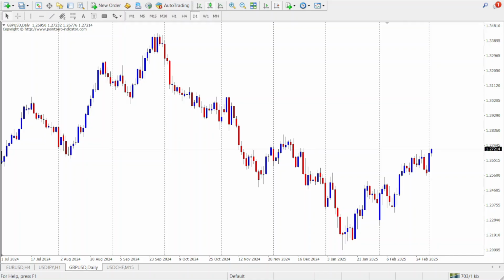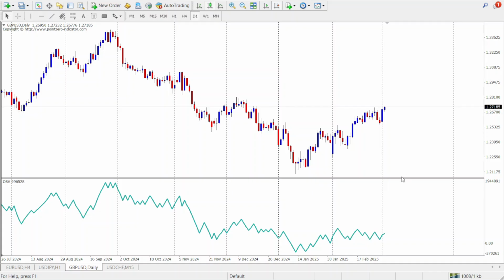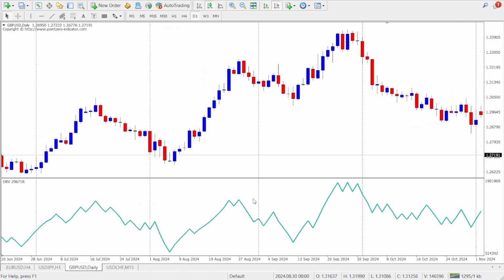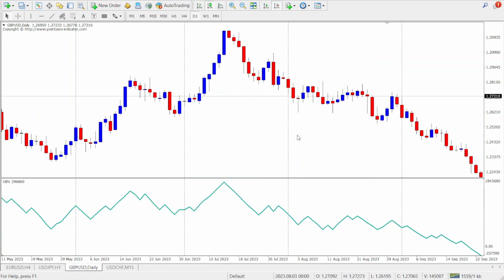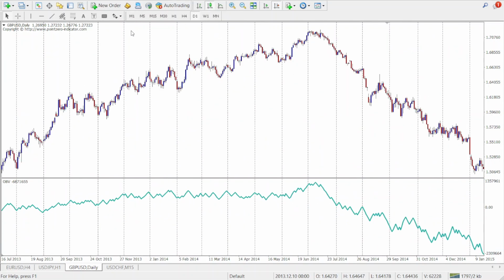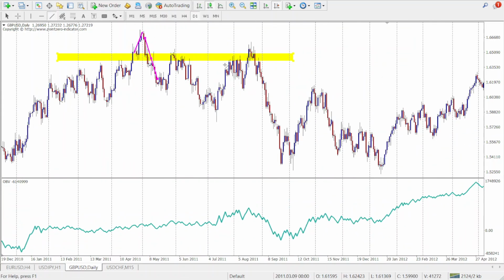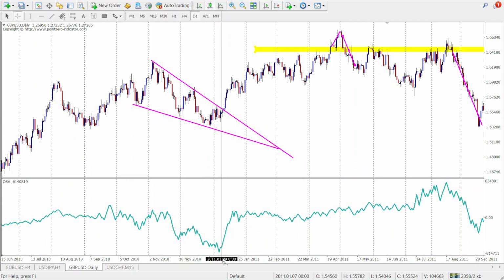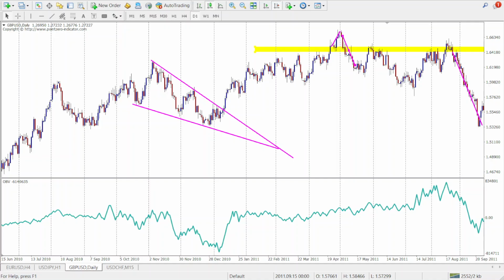OBV Divergence Indicator for MT4 & MT5 - How to Trade the On Balance Volume Divergence Strategy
The On Balance Volume (OBV) Divergence Indicator for MT4 & MT5 is one of the most powerful tools for analyzing market trends using volume. It helps traders understand whether price movements are backed by strong buying or selling pressure. In this video, we break down exactly how OBV works and how to incorporate it into your trading strategy.

What You’ll Learn:
✔️ How OBV is calculated and what it tells you about the market
✔️ The best ways to use OBV for trend confirmation and reversals
✔️ How to combine OBV with other indicators for stronger signals
✔️ Common mistakes traders make with OBV and how to avoid them

OBV for MT4 & MT5 is an underrated but highly effective tool that can give you an edge in your trades. Whether you’re a beginner or an experienced trader, mastering this strategy can help you make more informed decisions.